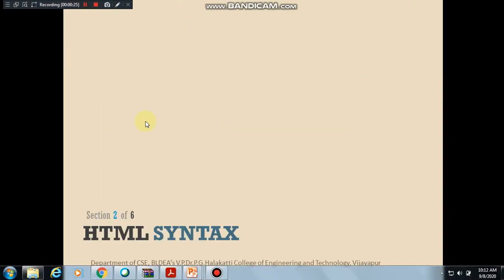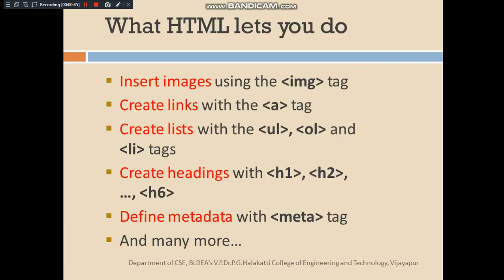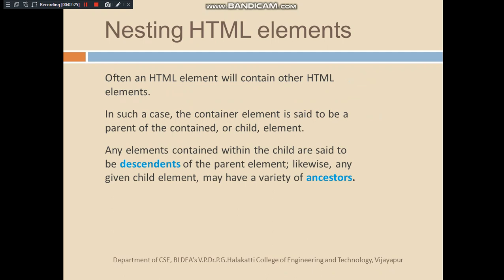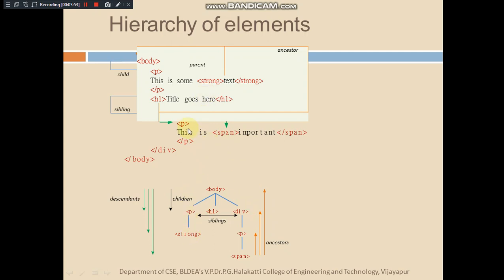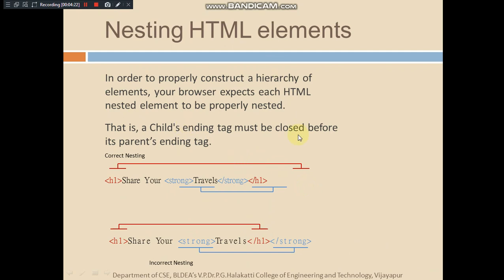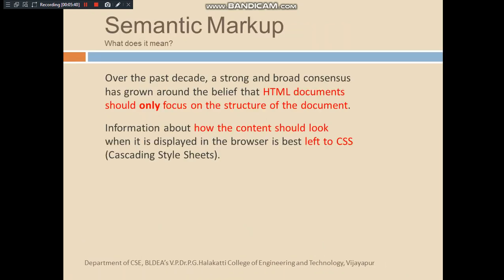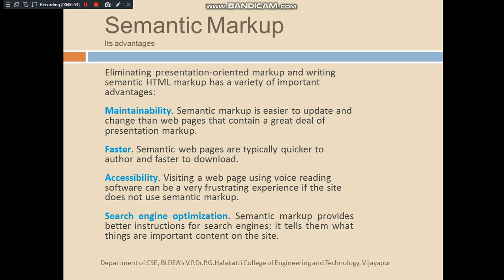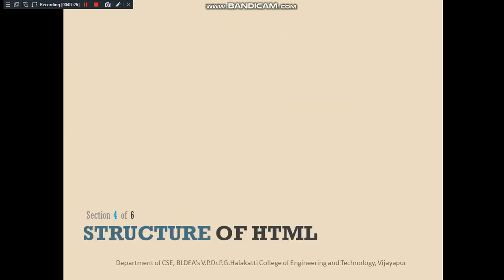Module1 HTML Video2